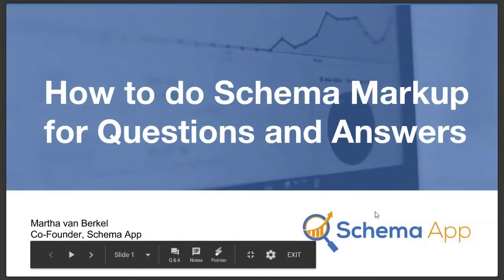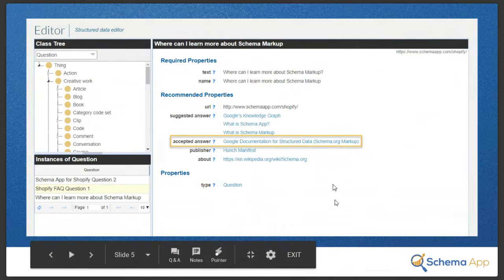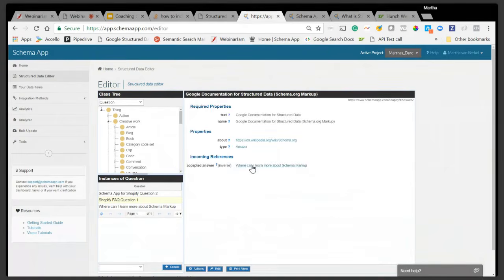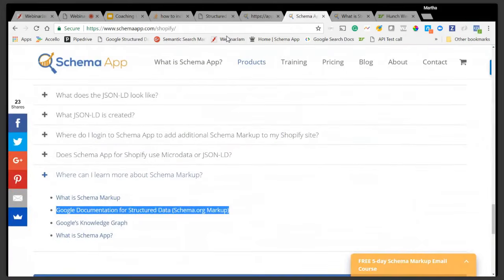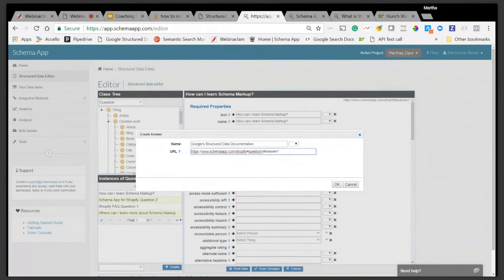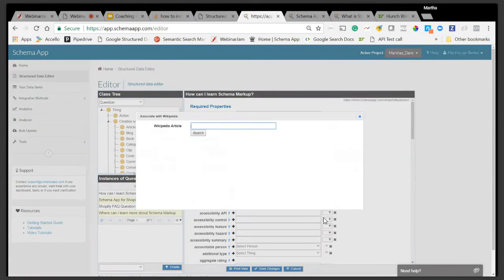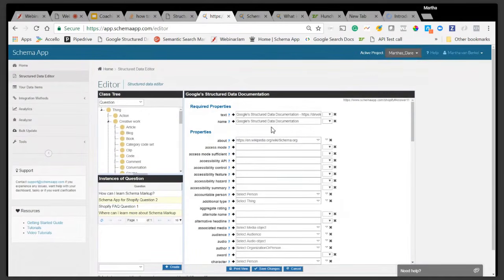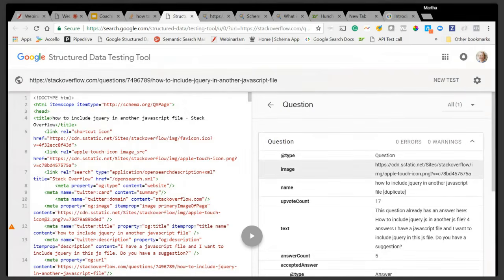Question and Answer Schema Markup: Including Best Answer for Answer Cards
Want to try and get a Best Answer rich result in search results for questions relating to your website? In December 2017, Glenn Gabe indentified that Google was using "acceptedAnswer" schema markup to highlight a best answer  in results. Martha van Berkel shows you how to create schema markup for Questions and Answers to contribute to getting this result.